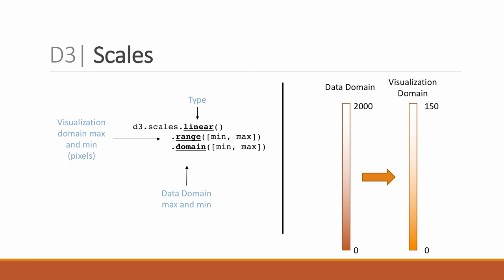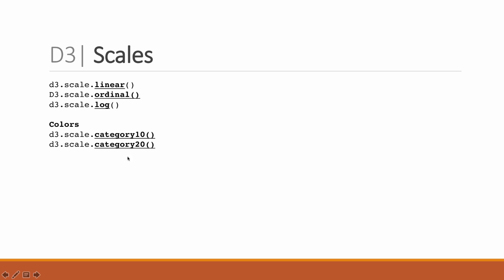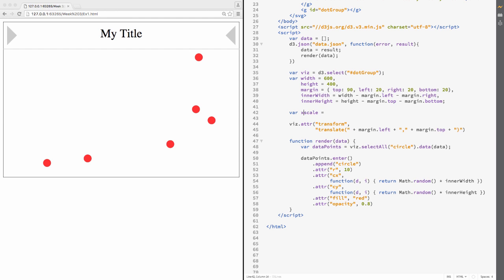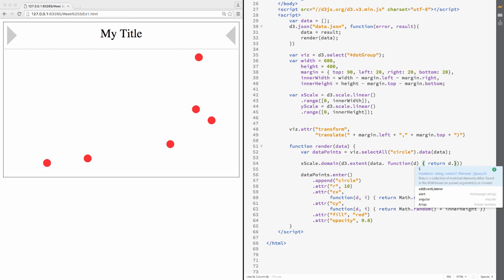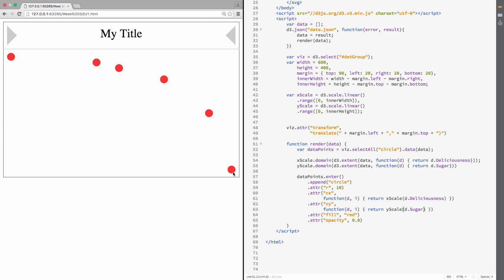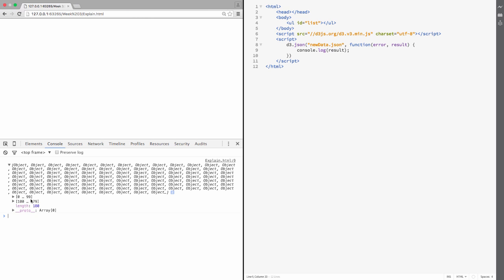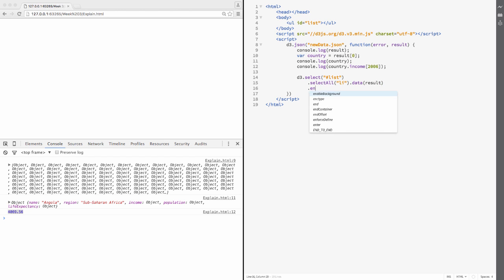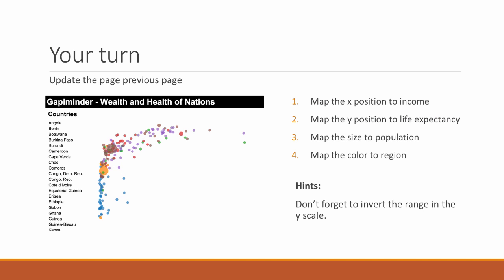D3 Lab 3 Part 2